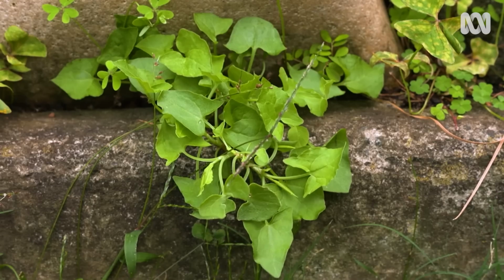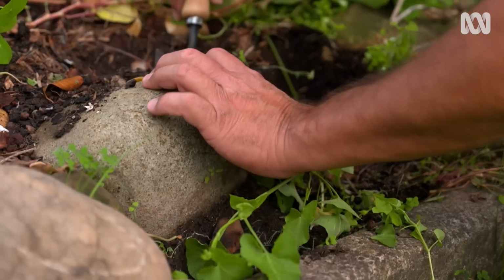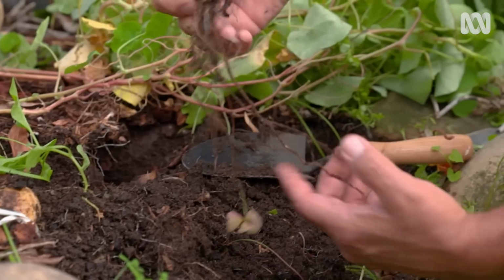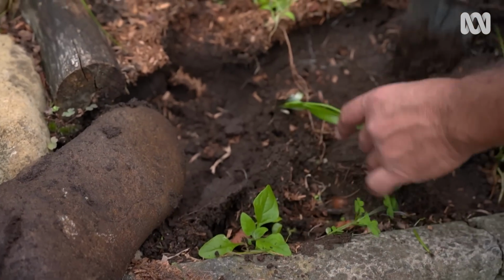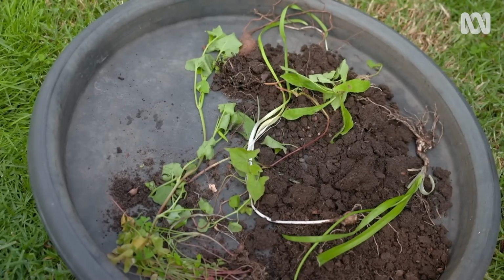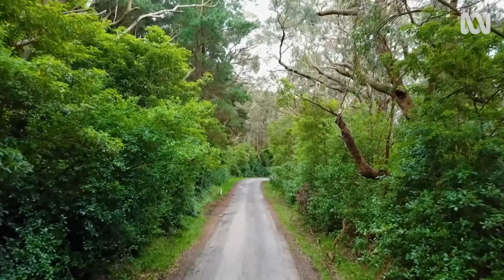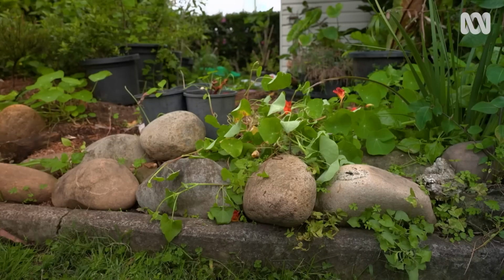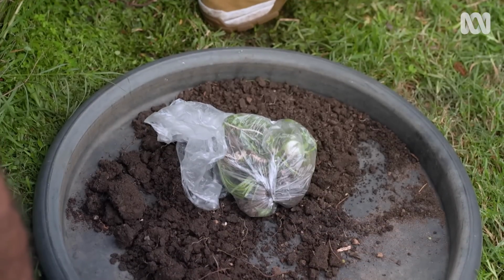Top tips for managing weeds | Gardening 101 | Gardening Australia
Clarence has tips and techniques to get those pesky weeds under control.
Gardeners spend a lot of time managing weeds, and perhaps that’s the price we have to pay for the pleasure we get from all other aspects of gardening. Weeds will often overwhelm their new home if not carefully managed, and each state has a list of priority species. Clarence shows us some top tips for managing these proliferating outsiders in our gardens.

Turkey Rhubarb, Rumex sagittatus:
Turkey rhubarb is a vigorous perennial climber and is on the priority list in the Illawarra, south coast of NSW. Unmanaged, it will choke out native plant species and kill animal habitat, which can literally drive plants and animals to extinction. Once you’ve identified the fleshy arrow-shaped leaves, you’ll need to move some of the materials around it to chase the roots all the way down to a solid round tuber. The problem with pulling these weeds is that the vine can easily snap and leave the tuber behind to resprout. It also has a very long root system; even small plants can have roots up to half a meter in length. Be persistent and follow the root all the way down to the tuber and search for any nearby tubers, too.

Onion Weed, Asphodelus fistulosus:
Another annoying weed is onion weed, which does resemble an onion in both form and smell. The only way to get it out is to dig deep and lift the bulb and surrounding soil. Position your trowel a few cms away from the weed because the main bulb has tiny satellite bulbs, each of which will produce a whole new plant. If you haven't got all of it out, it will continue to proliferate, so get in there and get rid of it.

Nut Grass, Cyperus rotundus:
Weeds are good at what they do, and the perfect example is nut grass. It will be a few shades paler than the green of your lawn and if you trace back to the root, you will see why it got this name.  It has nut-shaped tubers on its roots which grow in clusters along rhizomes which travel underground. It can grow for meters popping up a new plant at each tuber cluster.

If you’d like to know more about weeds, visit: Weeds Australia

Over 28,000 plants have been introduced in Australia with around 3,000 of them considered weeds. Many have villainous sounding names, like bridal creeper, cats claw vine, Chilean needle grass, apple of Sodom, and prickly pear. Some are weeds in their own country, like dandelions and thistles, but also some of our native plants can be environmental weeds in the wrong spots, such as the Cootamundra wattle, Acacia baileyana.

Methods for control:
- Stop weeds from going to seed by cutting off the flowers.

- Cover the area with black plastic or a tarp to block out the light and heat up the soil.

- Place weed material in clear plastic bags and let the sun’s heat kill the seeds before composting.

- Mulch well to suppress weed seeds germinating.

- Plant densely with plants you like so there are fewer spots for the weeds to take hold.

- Nothing beats persistence!